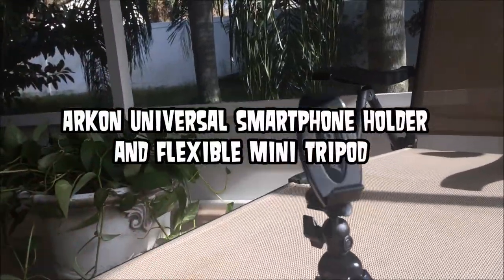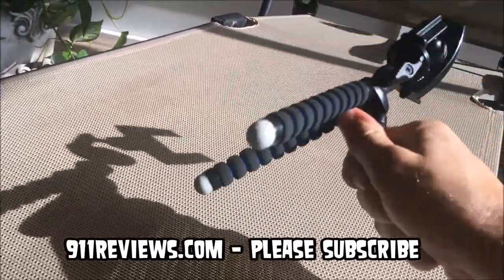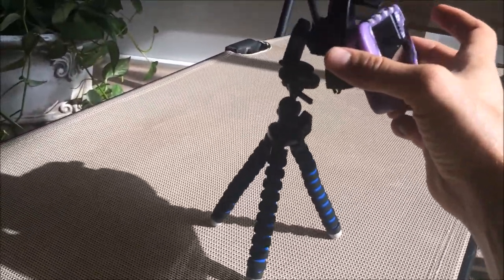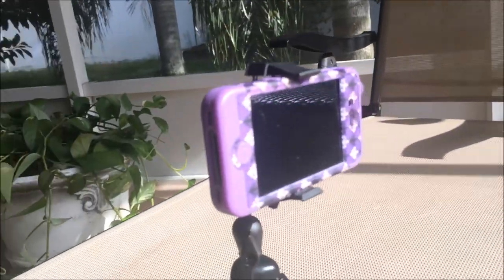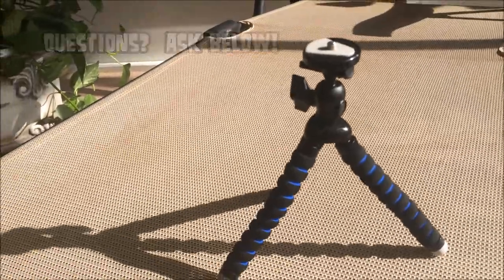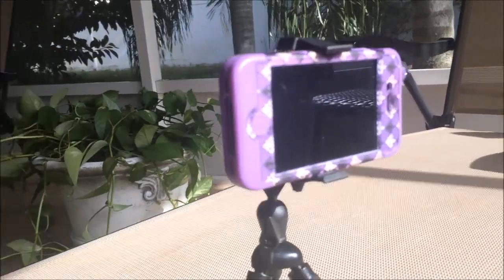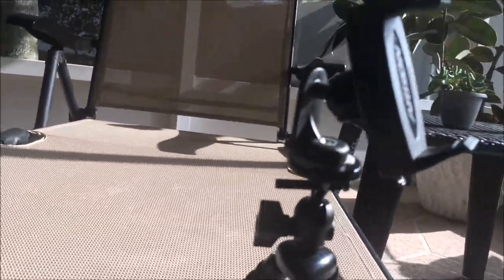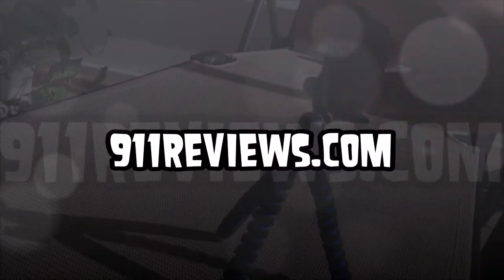Review: Arkon Universal Smartphone Holder and Flexible Mini Tripod for iPhone 6 Plus iPhone 6 5C 5S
Product Description:  The MG2TRI Universal Smartphone Holder and Flexible Mini Tripod fits the Apple iPhone 6 and iPhone 6 Plus, iPhone 5S, 5C, 4S, Samsung Galaxy Note 4 and Note 3, Galaxy S6, S5, S4, S3, LG G3, G2, Google Nexus 6 and Nexus 5, HTC One M8 and One Max, Nokia Lumia 1520, 1020, Amazon Fire Phone, and Motorola Moto G and Moto X. The tripod is also compatible with small digital cameras with the standard 1/4”-20 camera pattern, including the Gear-Pro High-Definition Sport Action Camera, Sony Action Cam, Sony POV HD Flash Memory Camcorder, Contour ROAM2, JVC ADIXXION, and JVCADIXXION Cam 2. This unique package includes Arkon’s Mobile Grip 2 Universal Smartphone Holder and the Flexible Mini Tripod with handy carrying pouch. Use the flexible mini tripod/holder package in one of two ways: 1) Attach a digital camera directly to the flexible mini tripod by screwing it onto the 1/4”-20 mounting bolt, or 2) screw the end of the Mobile Grip 2 holder directly onto the mini tripod for use with a smartphone (remove the rubber insert on the side of the holder to reveal an industry-standard 1/4”-20 threaded camera mounting pattern for use). Take photos anywhere using the Flexible Mini Tripod. Bend the tripod’s legs to grab on to fences, poles, and trees. Or, hold up the tripod to get a better shot of the action at concerts, parades, and other public events. The Mobile Grip 2 holder expands to accommodate all smartphones (even those with skins and ruggedized cases) up to 3.6” wide. The holder is just 1.4” high, and is ideal for those who prefer a smaller profile. The holder’s spring-loaded mechanism makes it easy to insert or remove the cell phone from the holder with one hand, yet holds the smartphone securely. Its simplistic yet effective design keeps rear smartphone cameras free for spontaneous pictures or videos.

Mobile Grip 2 Universal Holder fits Apple iPhone 6 and 6 Plus and iPhone 5 5S 5C
• Industry-standard 1/4 20 threaded camera pattern featured on side of Mobile Grip 2 Holder
• Mini tripod's legs bend for secure mounting anywhere
• 2 year limited warranty

What a perfect combination, a flexible universal tripod with one of the best car mounts (Mobile Grip 2) for your smartphone! This is a truly universal setup where you can use this tripod with a regular camera, via a standard 1/4"-20 camera thread pattern, or connect a provide attachment for your smartphone (MG2 fits any phone from iPhone up to Note 3 and everything in between).

Other Review:
The legs of the tripod are flexible to use on any flat surface or wrapped around different objects; they have soft foam coating and rubber tips. The top mounting plate can be adjusted with a screw to tilt in different angles. MG2 holder is slim enough to keep back of your phone open without covering the camera. Perfect for taking pictures or videos with your smartphone and regular camera. And as bonus, it comes with a nice traveling storage pouch.